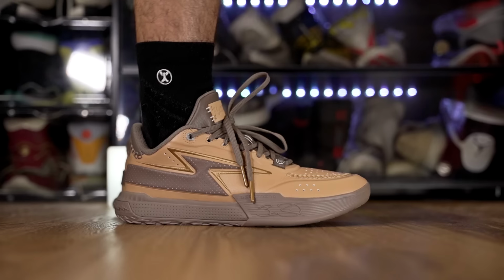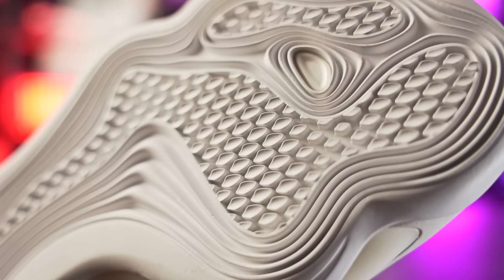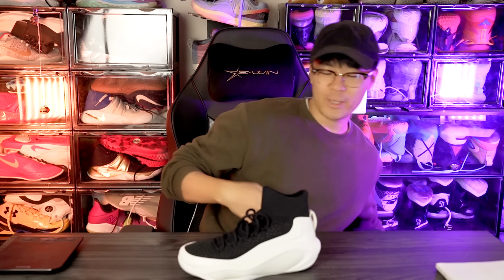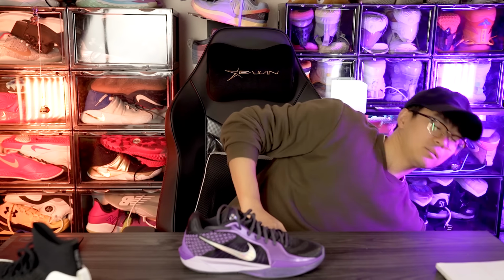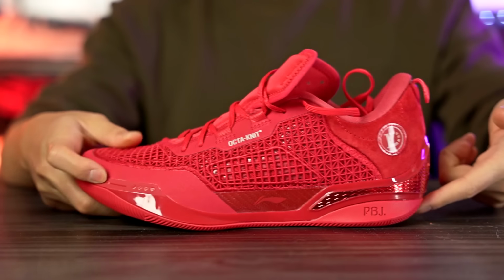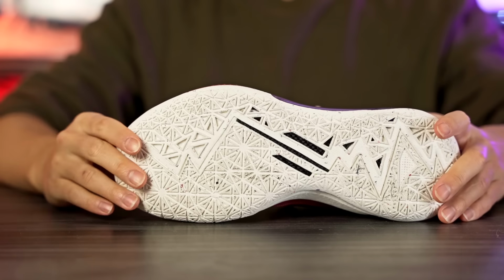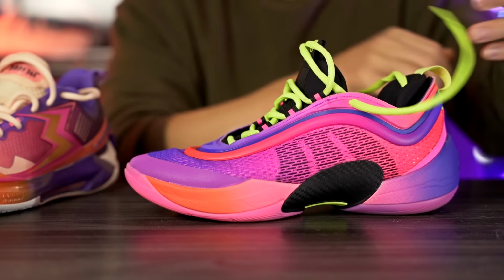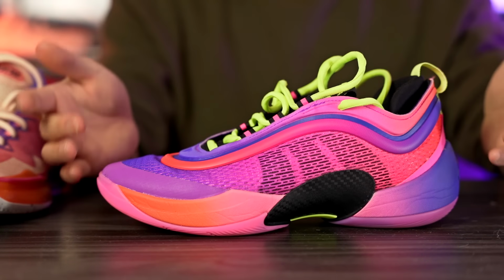What's In My Bag? My TOP 5 FAVORITE Hoop Shoes RIGHT NOW!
Here are my favorite basketball shoes that have been in my gym bag for the past couple weeks.

GET THE 808 4 ULTRA & BIG 3 5.0 QUICK PRO